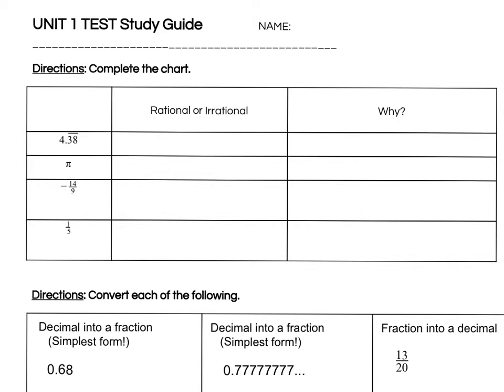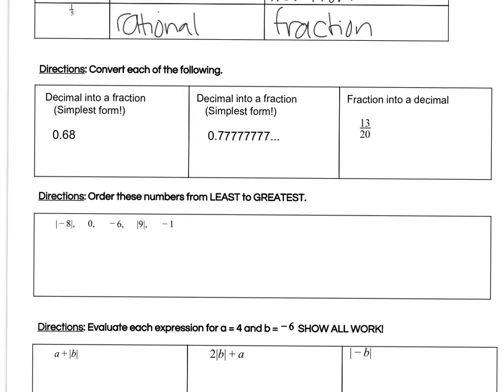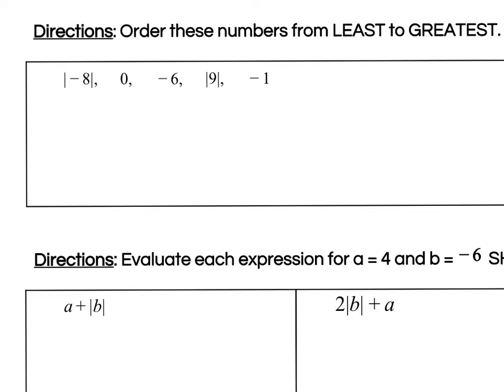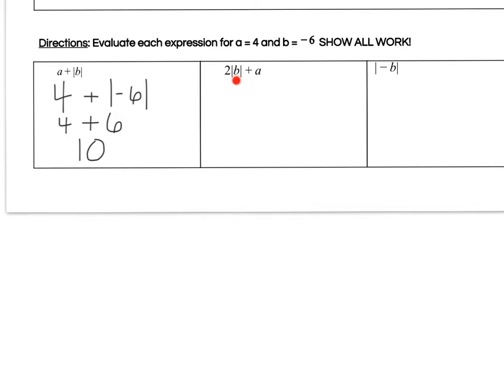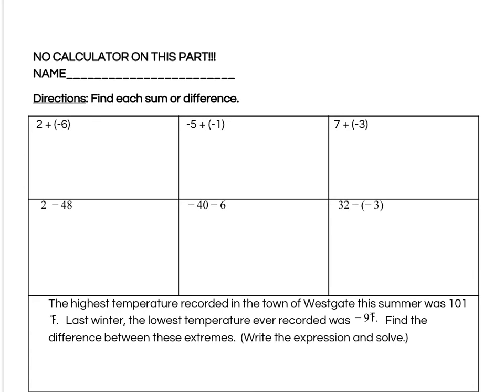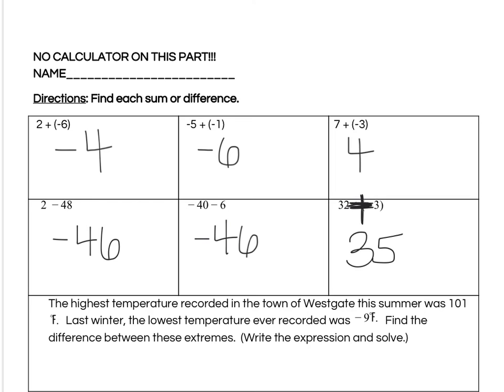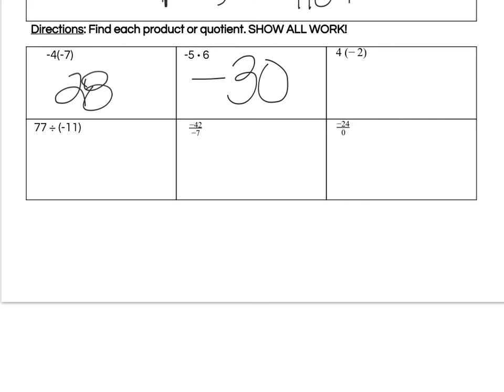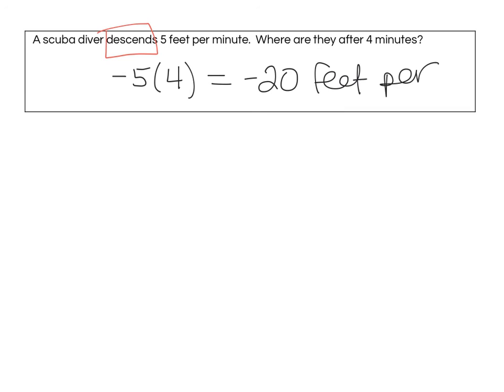Unit 1 Study Guide Pre Algebra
Answer key for study guide 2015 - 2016 Pre Algebra Unit 1.